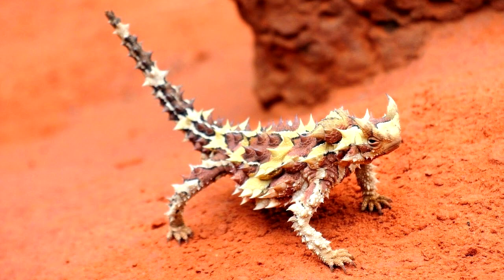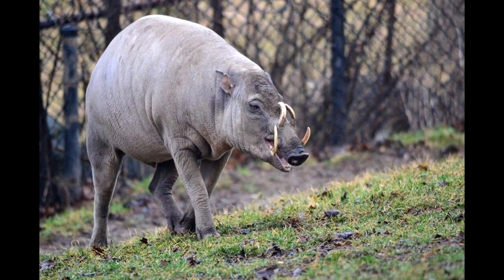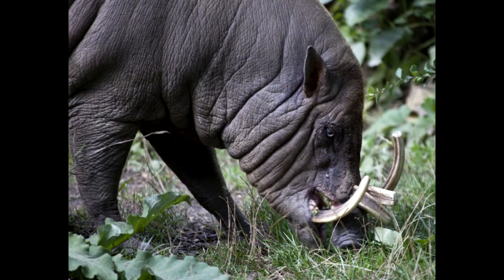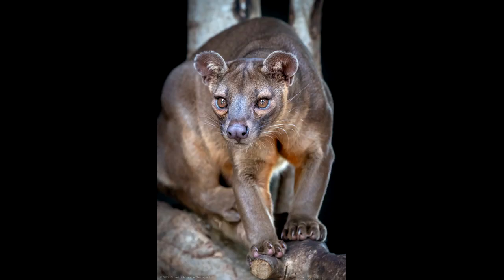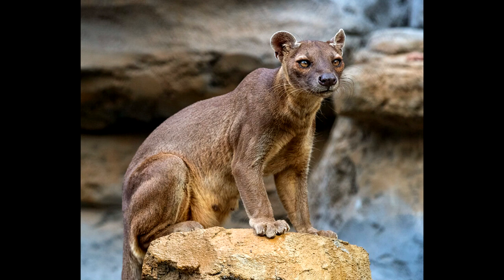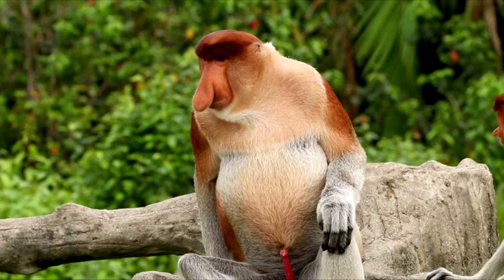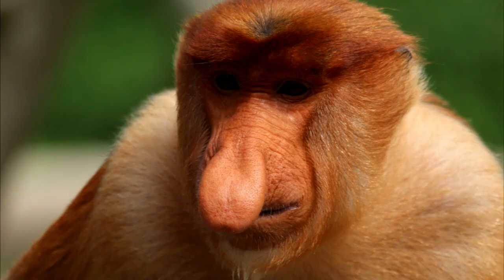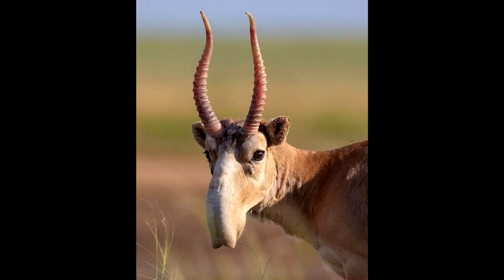5 Unique Creatures You'll Love To See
5 Unique Creatures You'll Love To See